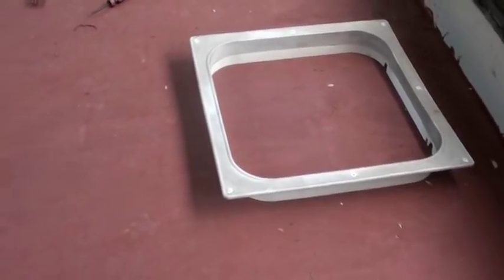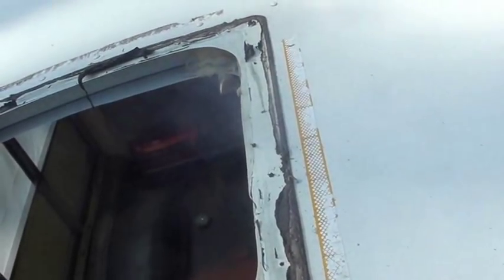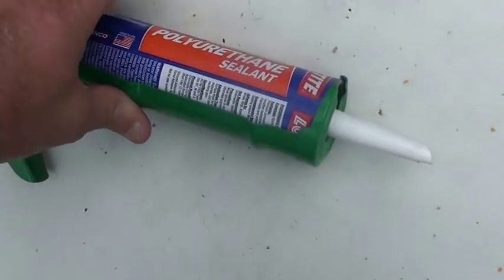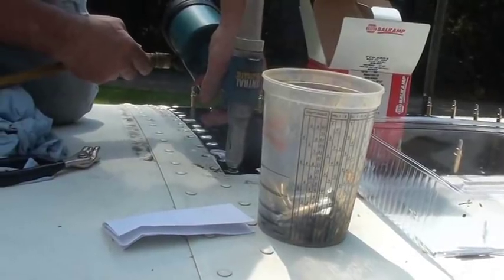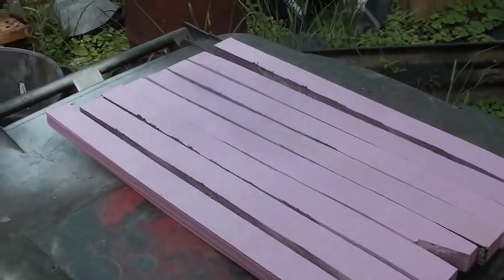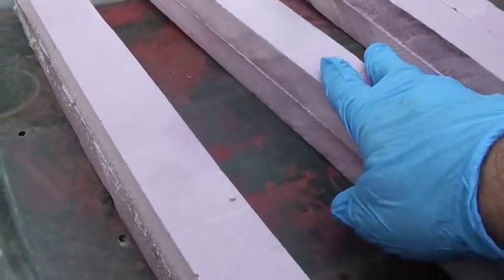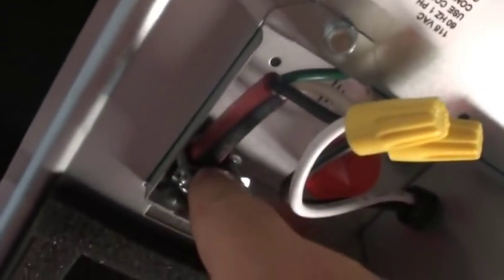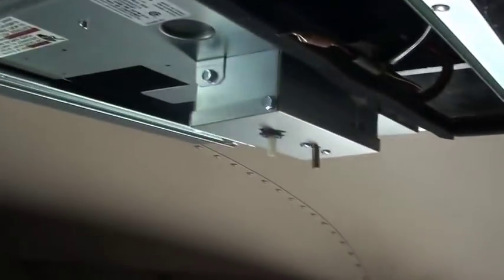Install Dometic 15K BTU Rooftop A/C unit on my bus./Schoolie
I show you how to remove an emergency hatch and resize it to install a Dometic Brisk Air II in its place ..